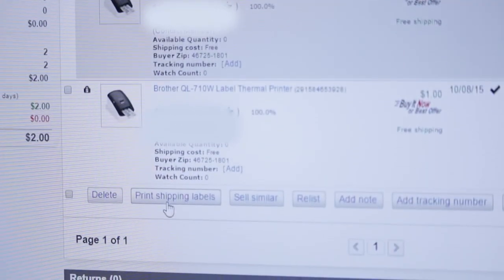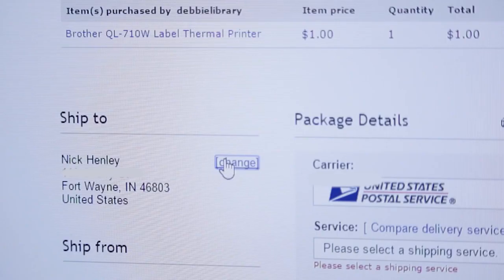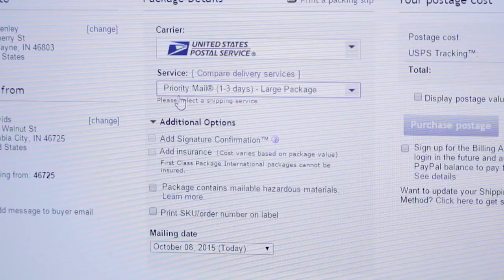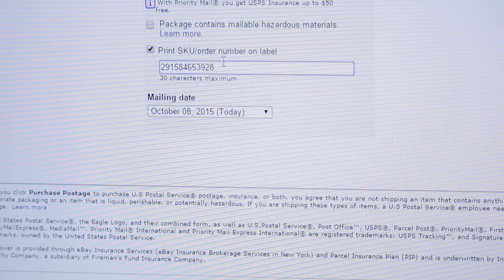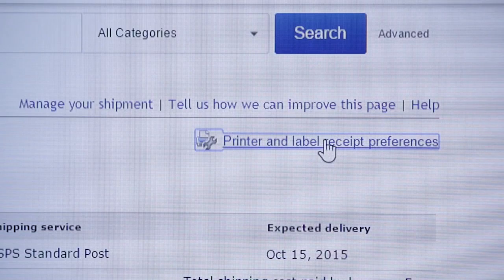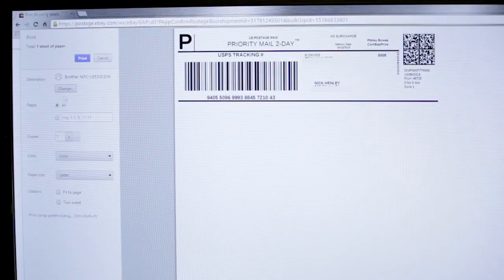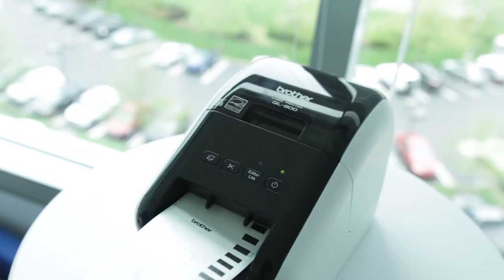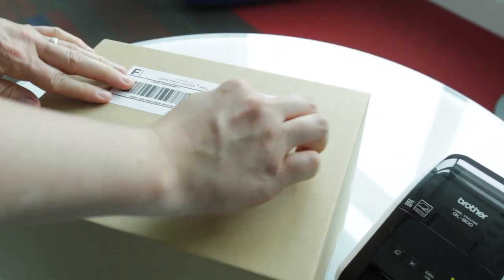Brother QL-800 Developer Video Series | How to easily print eBay shipping labels from your computer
How to easily print eBay shipping labels from your computer on the Brother QL 800 series label printer.